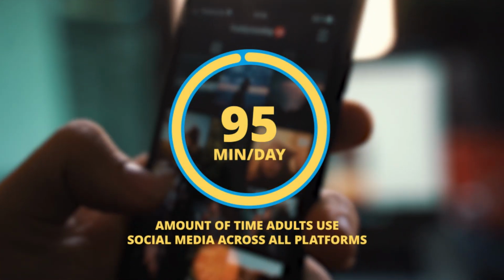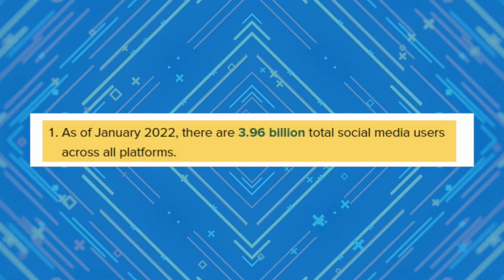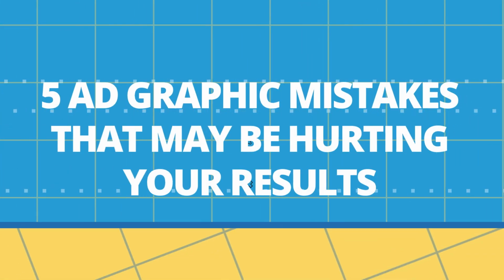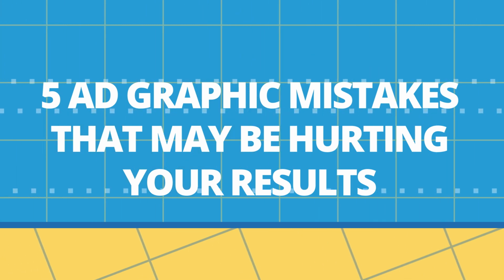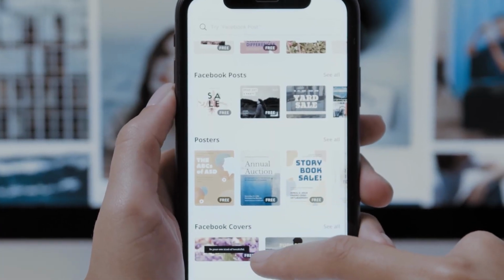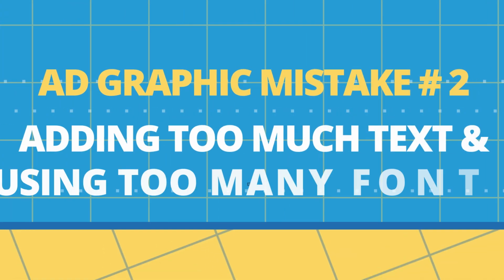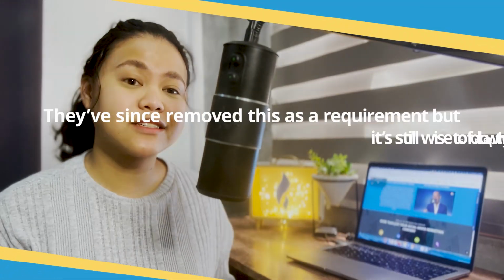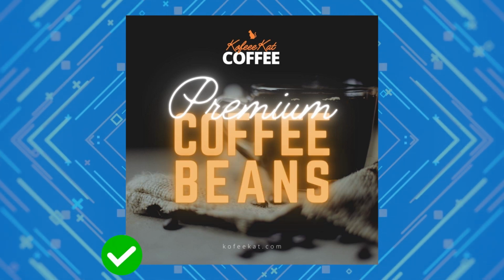I REGRET Making These 5 Ad Graphic Choices...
Ad graphics play an important role in visually convincing your customers. So, with this being said, watch our video to find out ad graphic mistakes that are hurting your results.

Have You Been Doing These Ad Graphic Mistakes All This Time?

The amount of time adults use social media across all platforms is now at an all-time high of 95 minutes per day.

And with over 3.9 billion total social media users across all platforms, social media ads are only getting more and more effective in getting sales.

With that said, your ad graphics play the important role of visually convincing your customers to spend on what you’re selling or the service you’re offering.

But if your designs are ineffective, they may be hurting your results instead of helping seal the deal with your potential customers.

That’s why in this video, we’re going to talk about 5 ad graphic mistakes that may be hurting your results.

Video Outline
Intro (0:00)
Ad Graphic Mistake #1 - Your Ads Look Too Generic And Plain (0:56)
Ad Graphic Mistake #2 - Adding Too Much Text & Using Too Many Fonts (2:15)
Ad Graphic Mistake #3 - Relying Too Much On Stock Photos (2:46)
Ad Graphic Mistake #4 - You’re Not Using Movement (3:55)
Ad Graphic Mistake #5 - Focusing On The Wrong Subject (4:27)

// LYFE Marketing